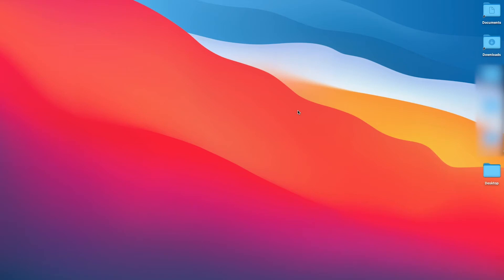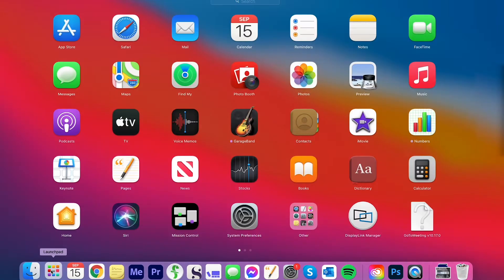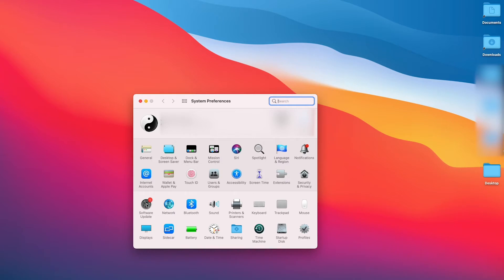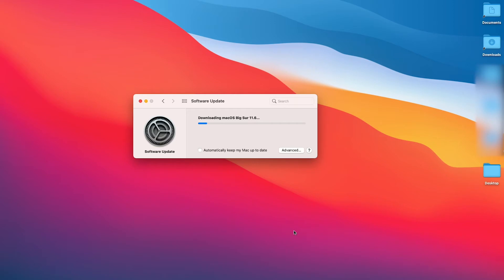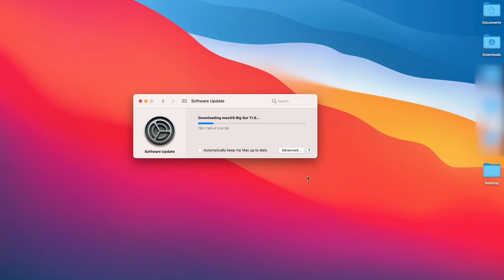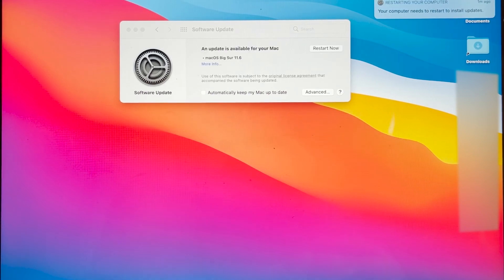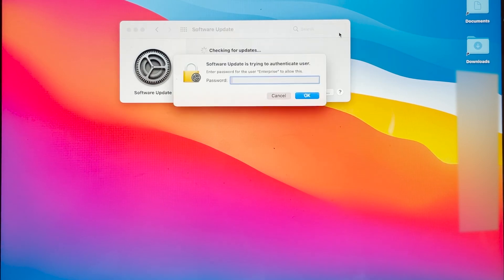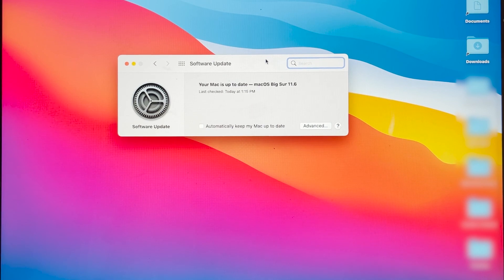How to update your Mac / Apple Computer or Laptop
In this quick tutorial, I'll teach you how to update your macbook air, macbook pro, iMac, Mac Mini, all the mac / apple computers. This process will work with any computer that's less than ten years old, some even older.

00:00 - Introduction
00:16 - Find System Preferences
00:45 - Software Update
01:03 - Update Now
01:17- Update Downloading
01:31 - Best Times to update
01:57 - Automatically keep my mac up to date
02:05 - Restart Now
02:52 - Log back into computer
03:00 - Be sure to like and subscribe

My channel, Computer & Internet Training 101, will guide you through anything internet or computer related. Here you can find any information whatever you need.